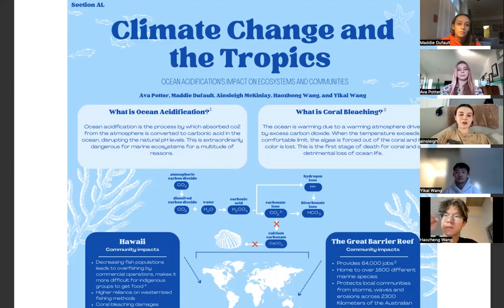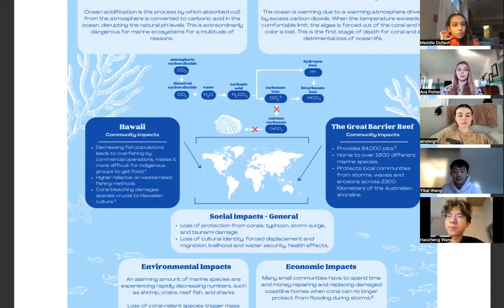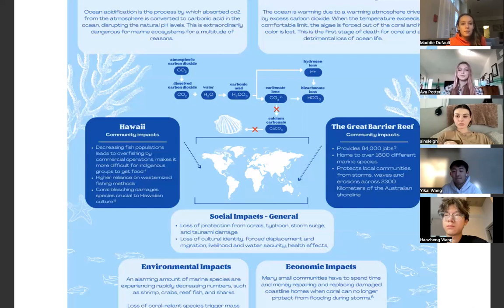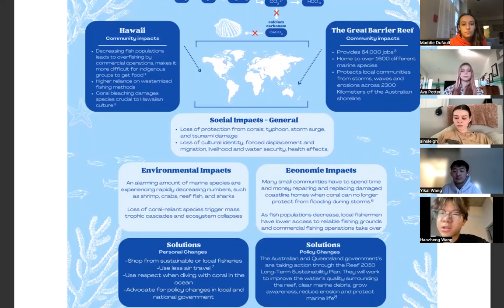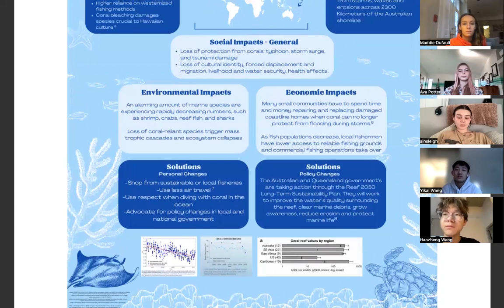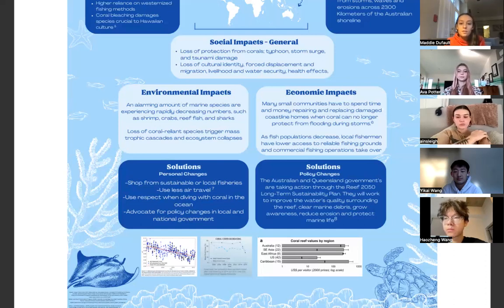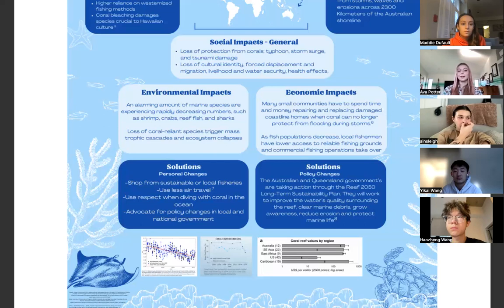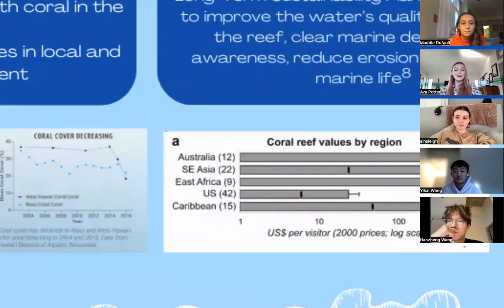AL Climate Change and the Tropics